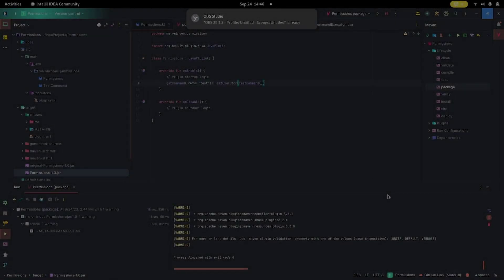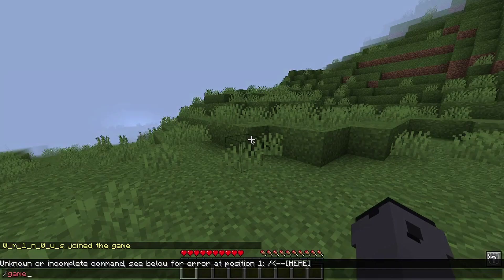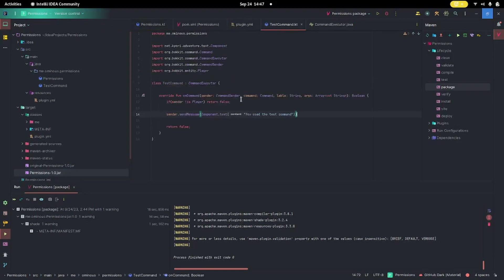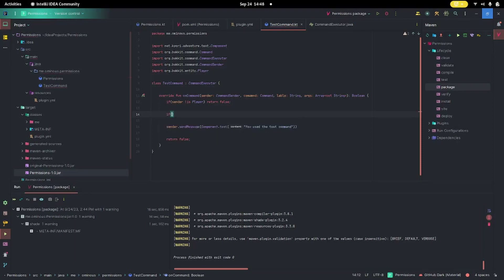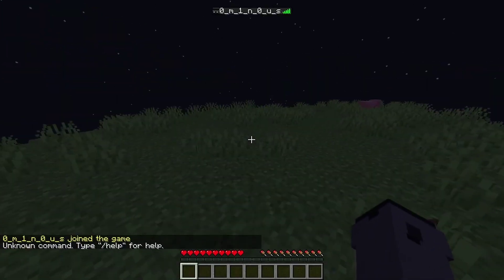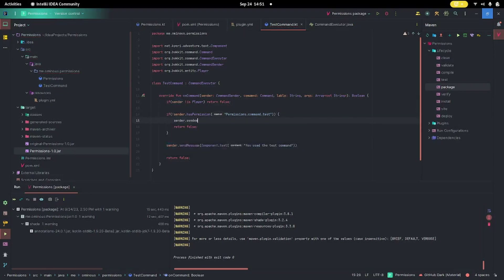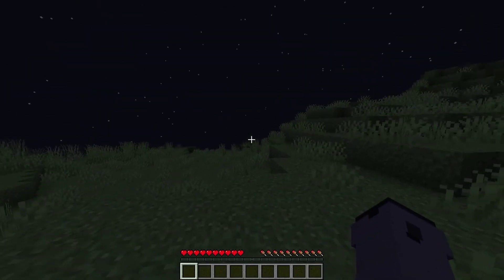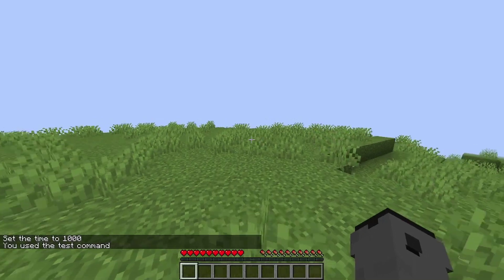How To Make a Minecraft Plugin - Ep. 5 Permissions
Welcome to the fifth episode of this series on how to make Minecraft plugins. In this video, we are going to be learning how to use the permissions system to control who has access to our plugin's features.